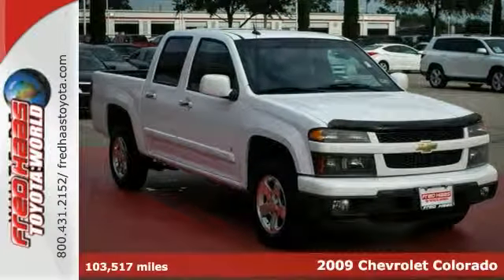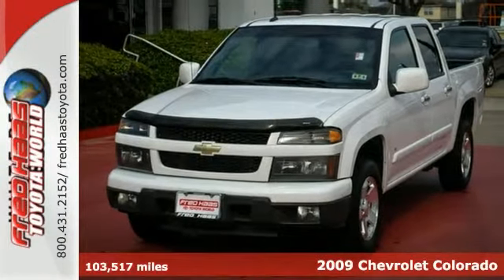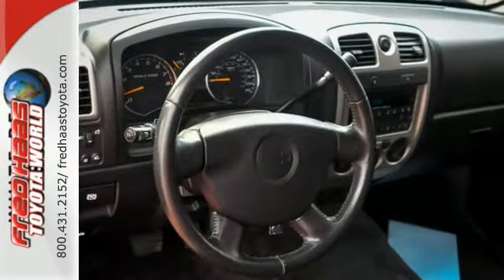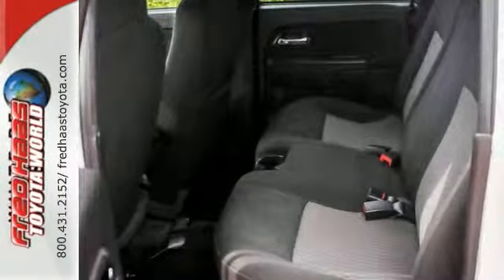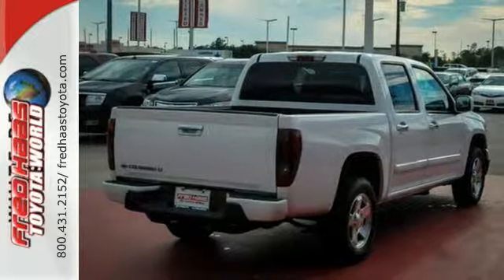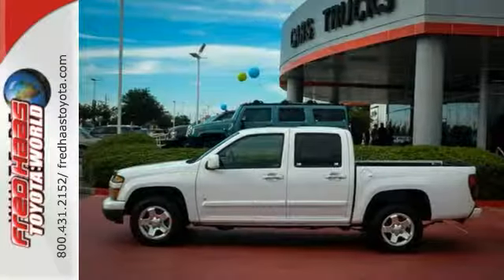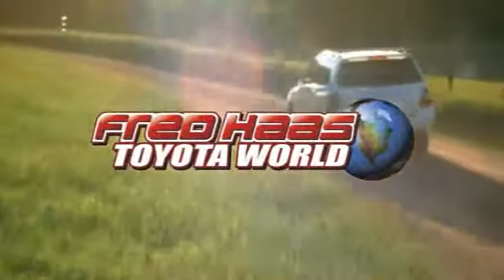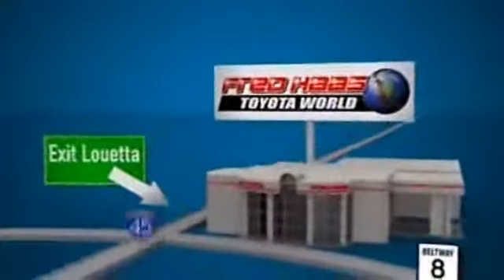2009 Chevrolet Colorado Spring Houston, TX 98135464T - SOLD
Year: 2009
Make: Chevrolet
Model: Colorado
Trim: Truck
Engine: 2.9L 4 Cylinder Engine
Transmission: 4-Speed A/T
Color: Summit White
Interior: Ebony
Mileage: 103572
Stock #: 98135464T
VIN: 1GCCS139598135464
ONE OWNER...DEALER MAINTAINED..SERVICE RECORDS AVAILABLE..COMES WITH 2 KEYS 2 REMOTES(if avail.)..VERY NICE..MUST SEE..FREE AND CLEAN CARFAX...IF YOU ARE IN THE MARKET FOR A NICE CHEVROLET COLORADO LT THEN MAKE SURE YOU COME AND SEE THIS ONE BEFORE YOU BUY.. CALL BEFORE YOU COME..BRING YOUR DRIVERS LICENSE AND INSURANCE..BE READY TO BUY..PRICED TO SELL..SEE YOU SOON!

Address:
20400 I-45 North